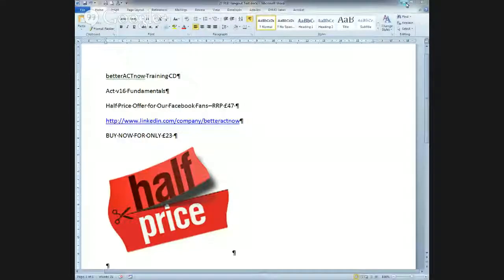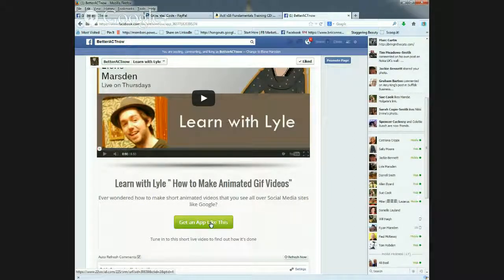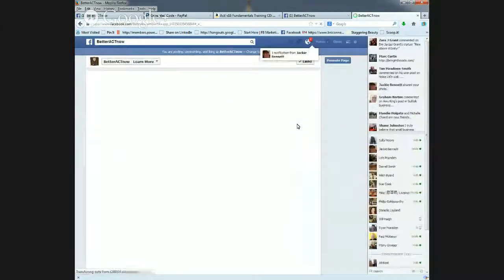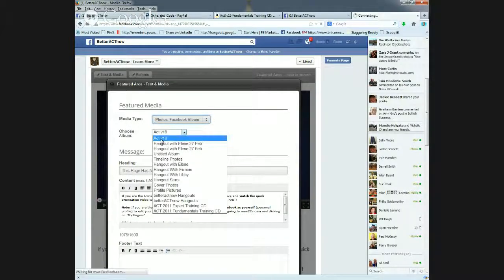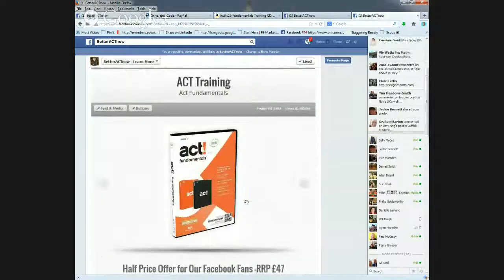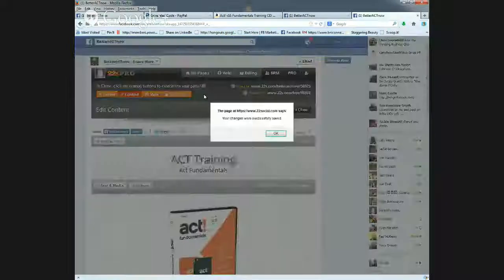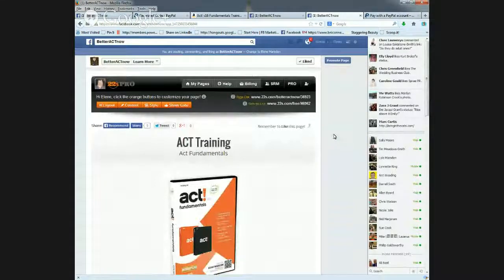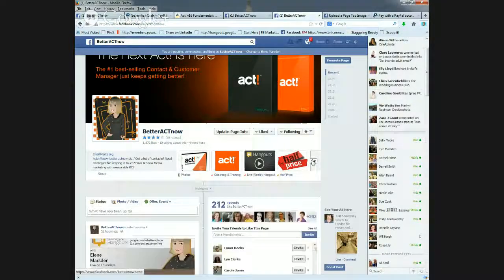How to Create Facebook Apps Using 22Social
Join a live hangout with Elene Marsden and find out how you can easily create Facebook Apps to sell your products and services right inside Facebook.
"HANGOUTS4BUSINESS: helping you shine through the fog of social media with live, interactive videos promoting you and your message"

Anyone can run a video conference on Google Hangouts, but it takes an experienced director to create high quality, live, interactive on-line TV shows and vodcasts with stand-out authenticity. That's what I do.